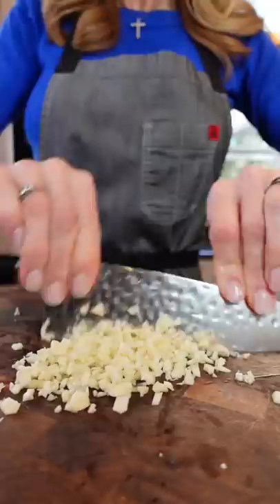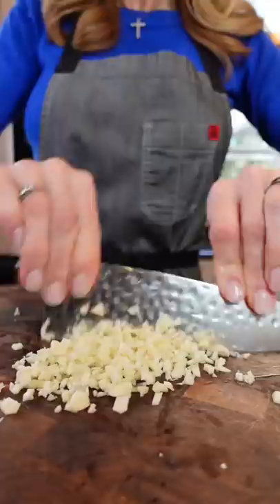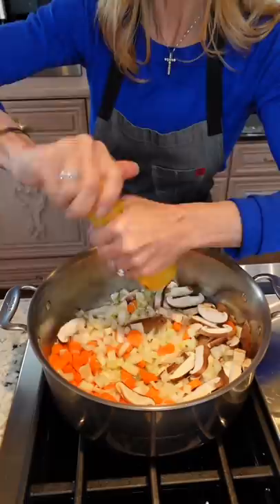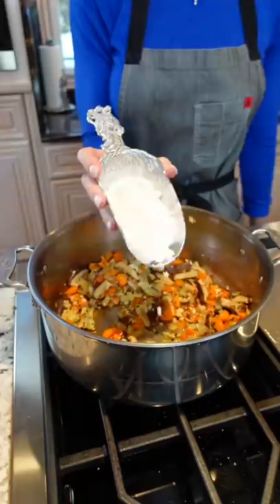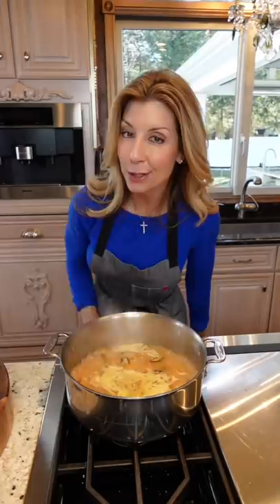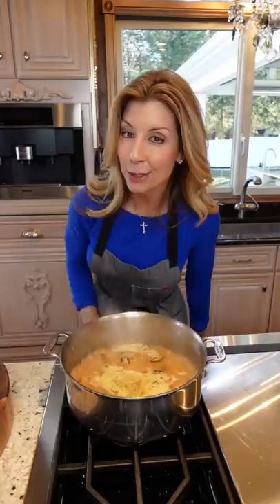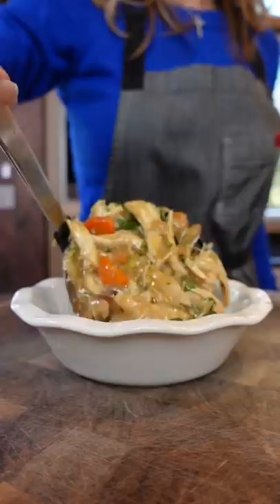Chicken Pot Pie; JUST FOR YOU!